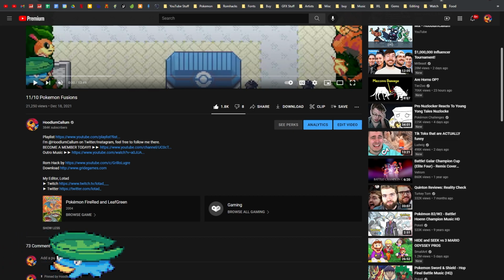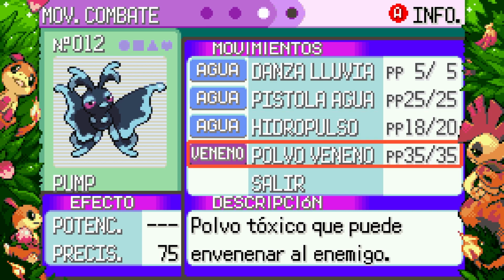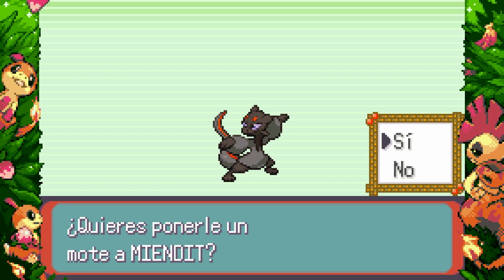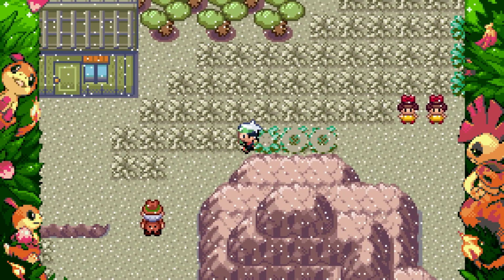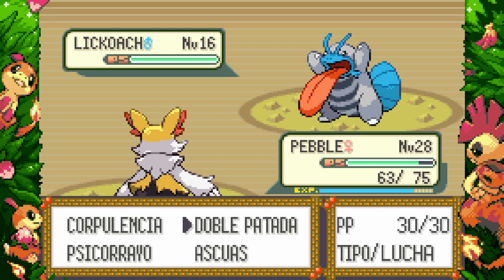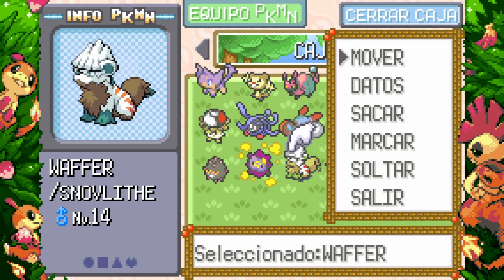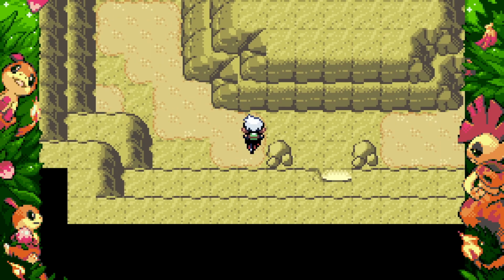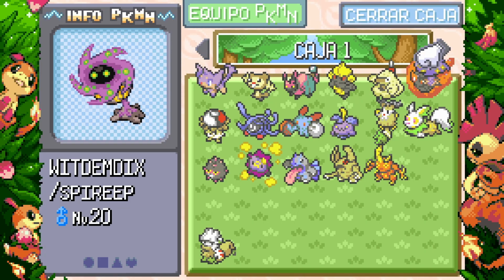Fusions you'll wish were real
I'm @HoodlumCallum on Twitter/Instagram, feel free to follow me there.